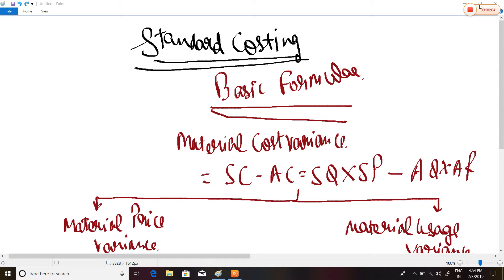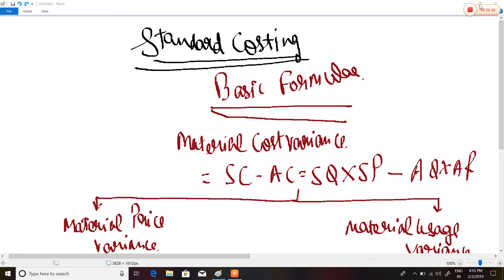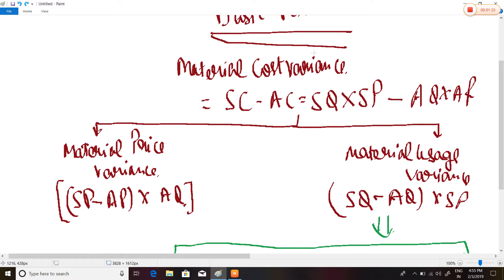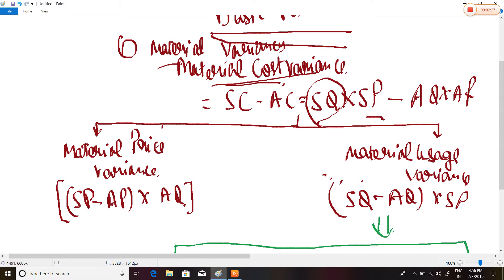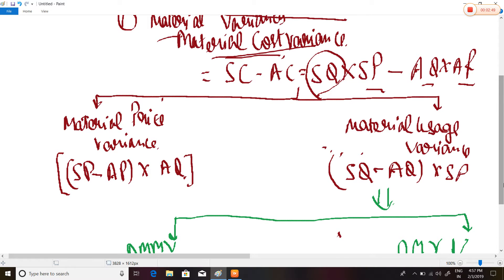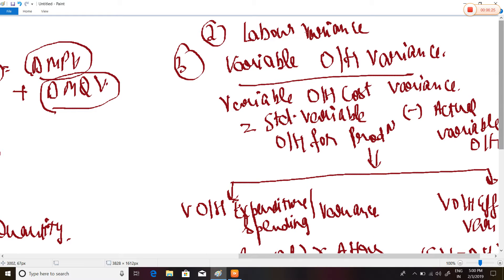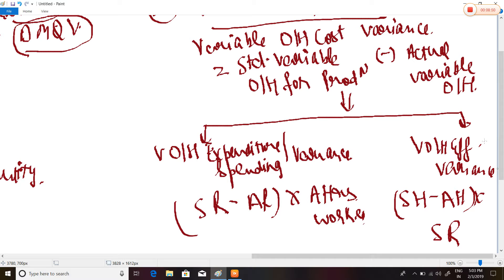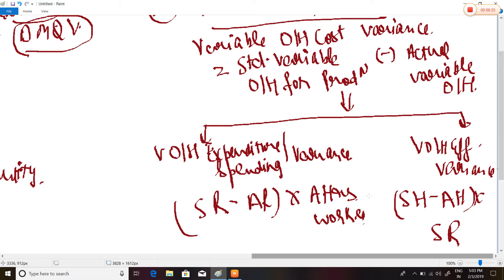CA Inter/IPCC/CMA Intermediate Cost Accounting-Standard Costing Part 1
Basic Formulas explanation